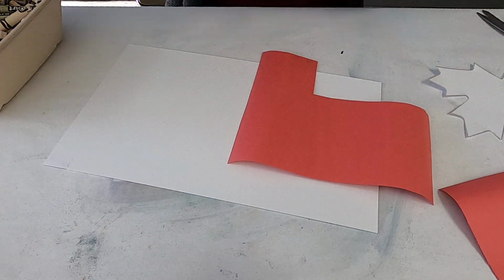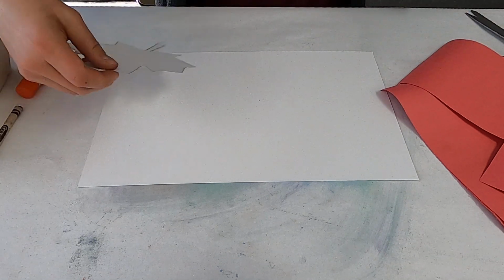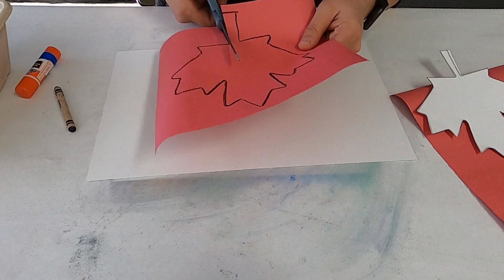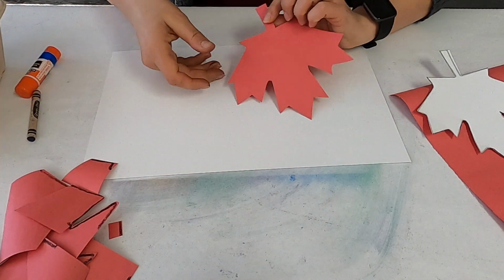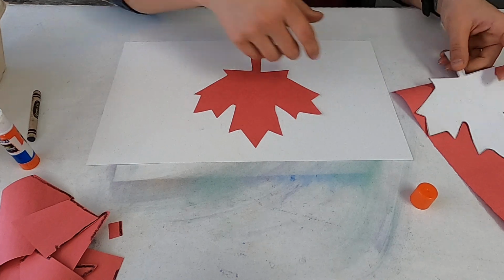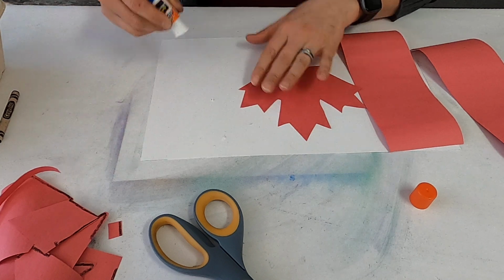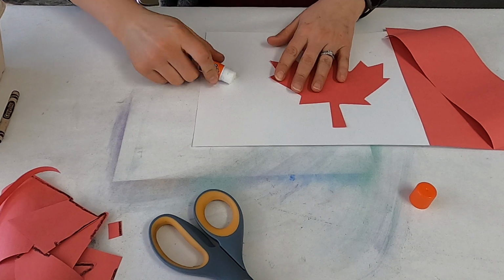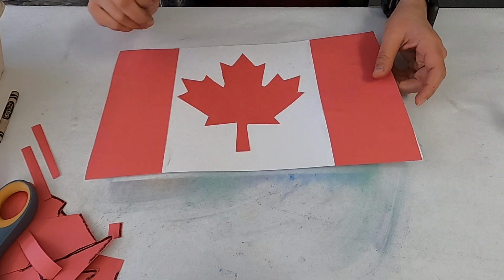Make a 2D flag of Canada